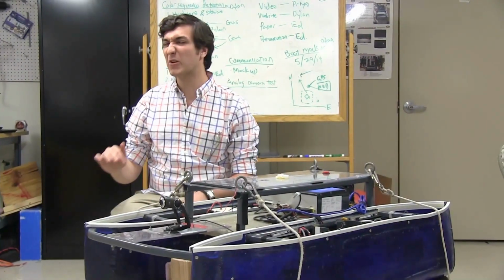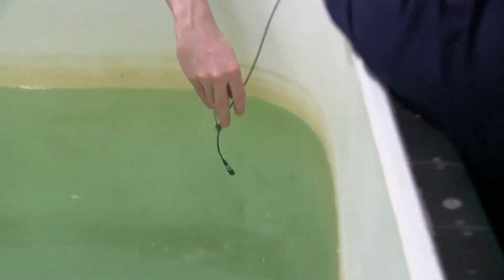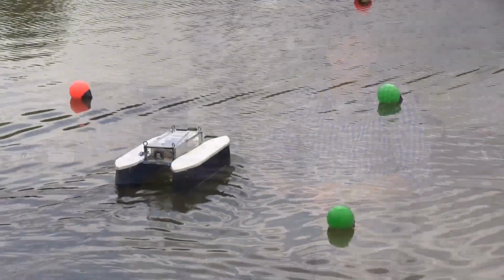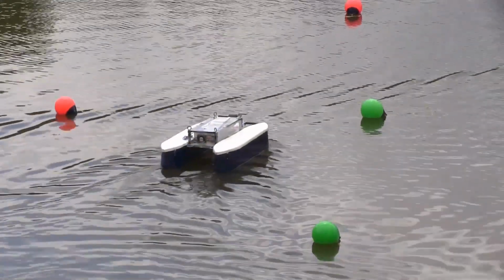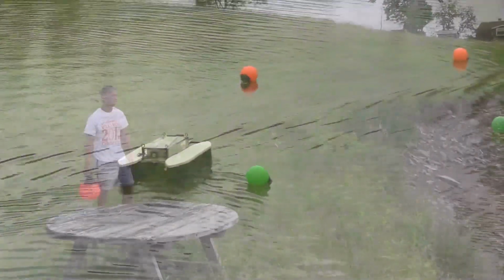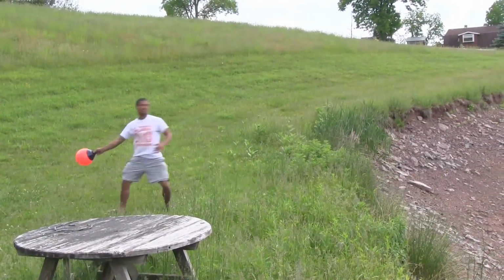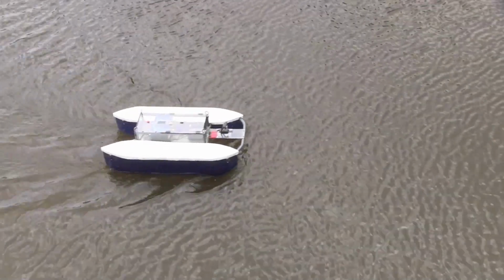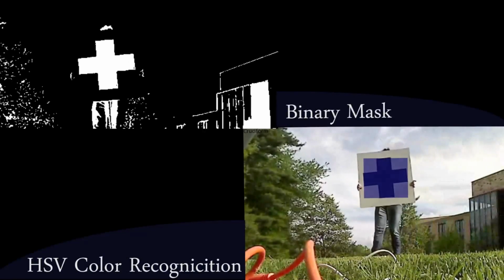Villanova University RoboBoat 2014 Team Introduction Video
Introduction video for the 2014 Villanova University AUVSI Roboboat competition team